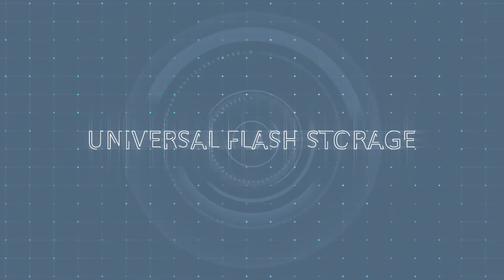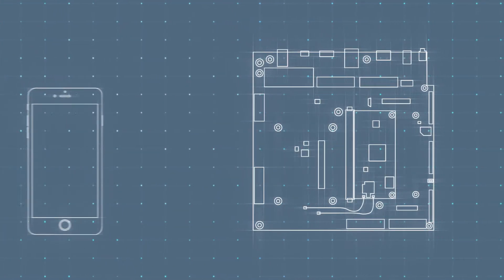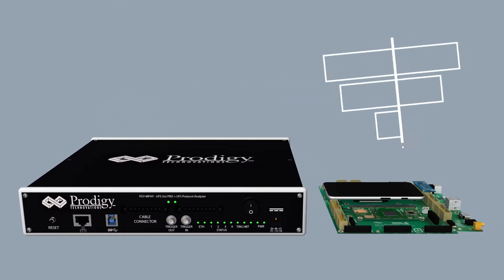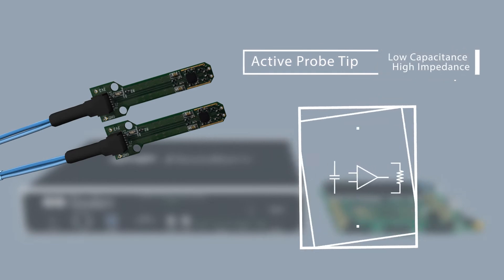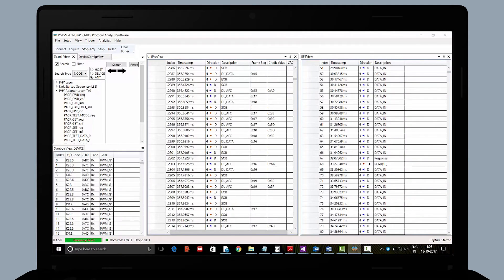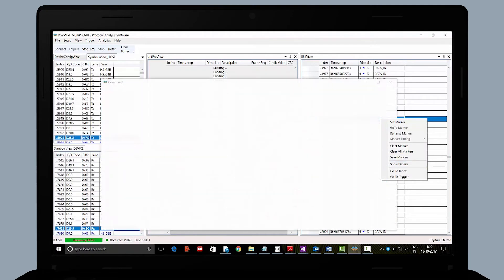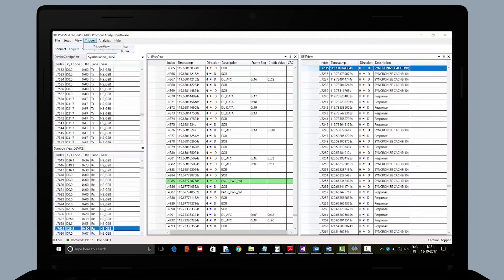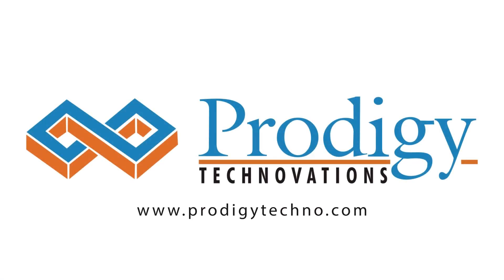UFS Protocol Analyzer | UFS 3.0 | Brief Demo | Prodigy Technovations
UFS Protocol Analyzer, value based analyzer in its class, offers capture and debug of data across MPHY, UniPro and UFS protocol layers. It allows for instantaneous decoding of UFS layer, UniPro layer and MPHY layer with flexibility to correlate decoded data across these protocol layers.